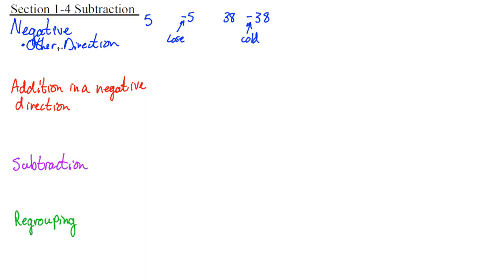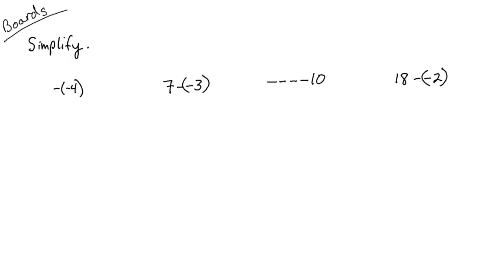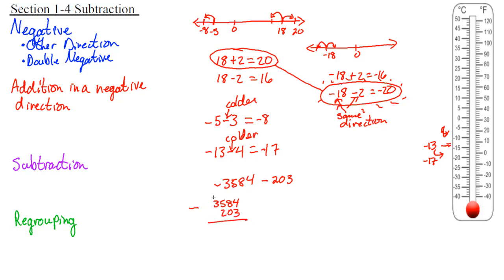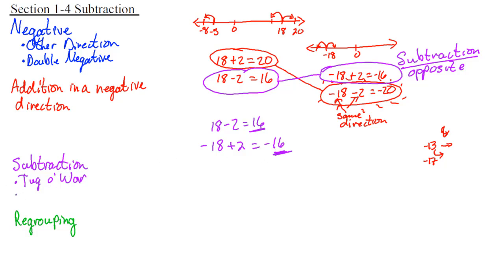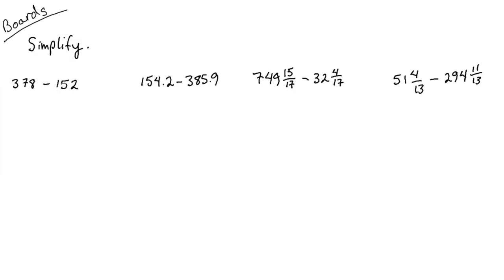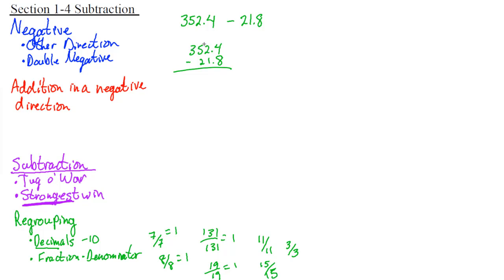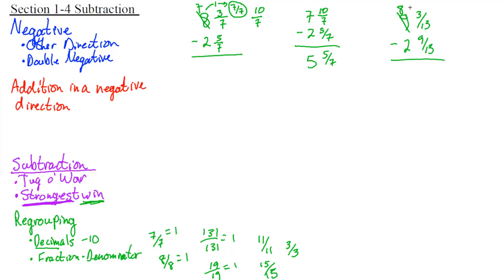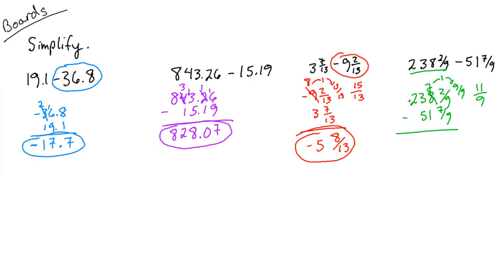100A1-4 Instruction Negative Subtraction